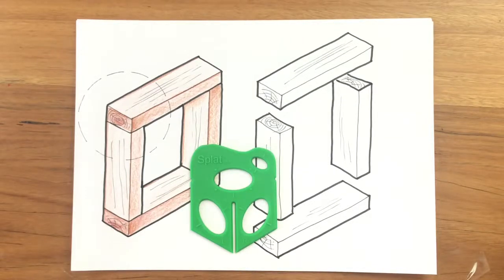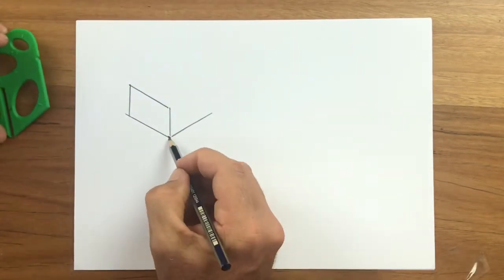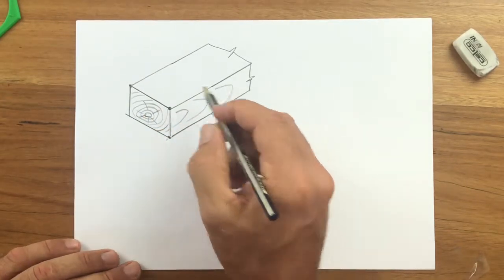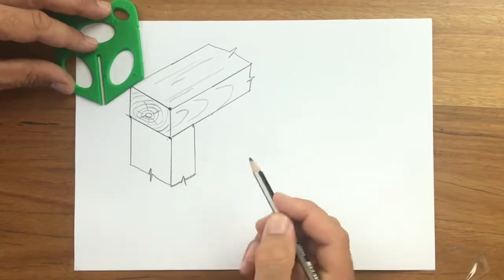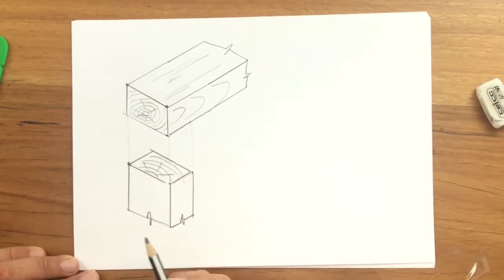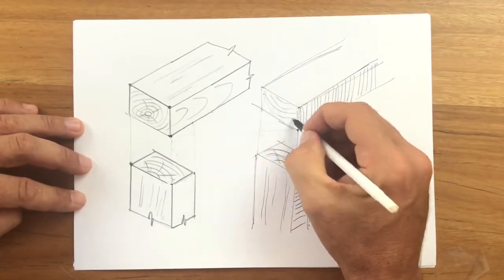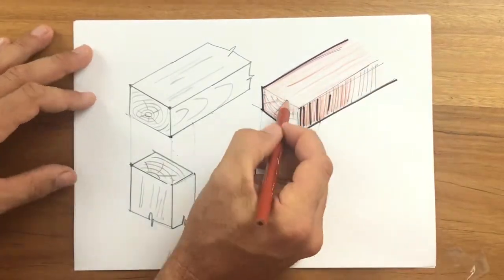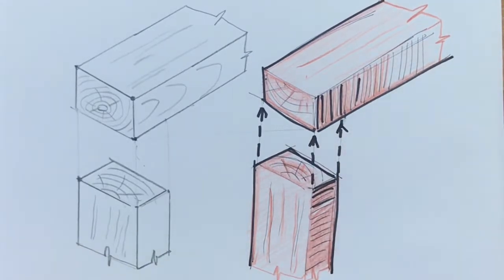Splat® - Wood Technology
Splats can be purchased via our website or US Amazon.

Amazon US